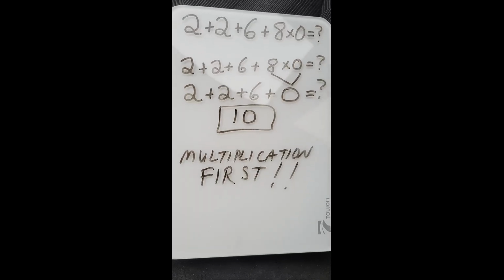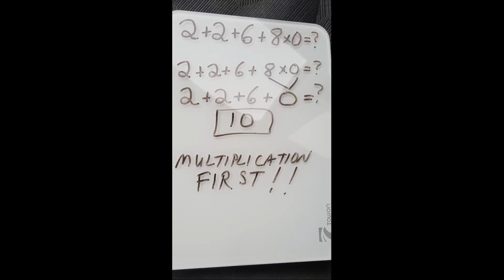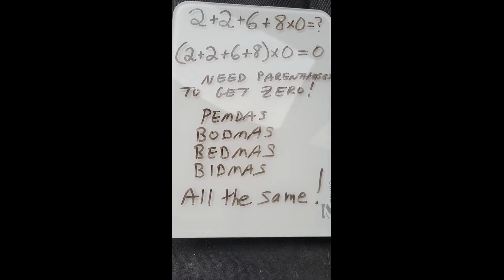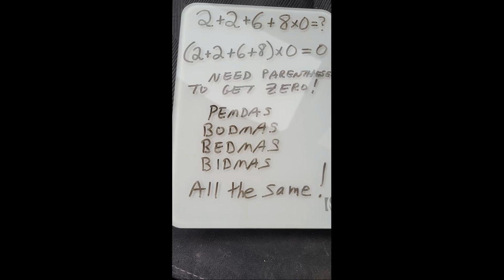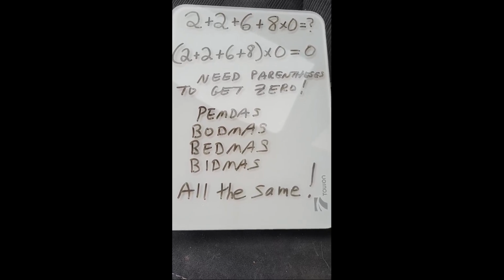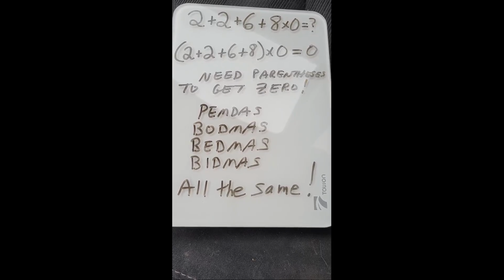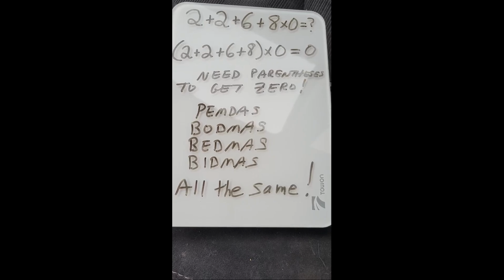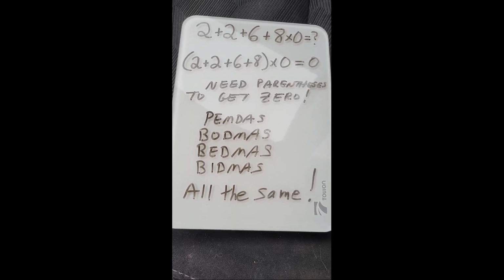2+2+6+8×0=?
GoPro Hero 11: